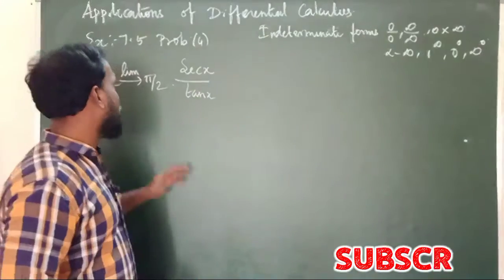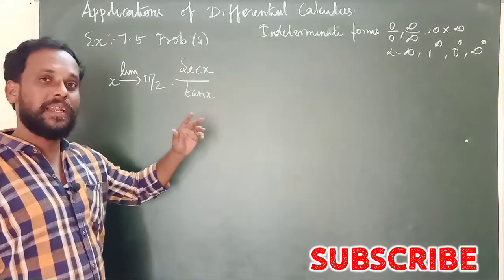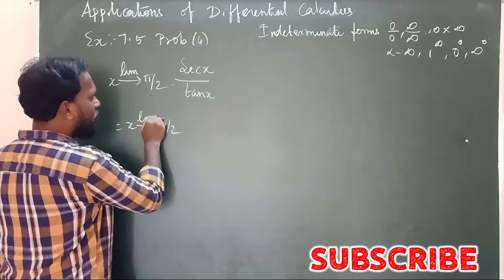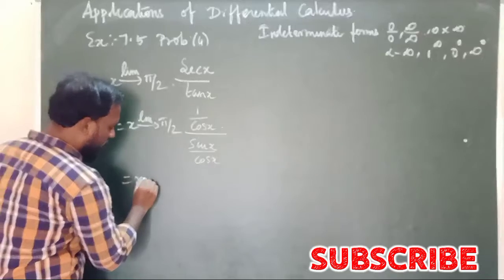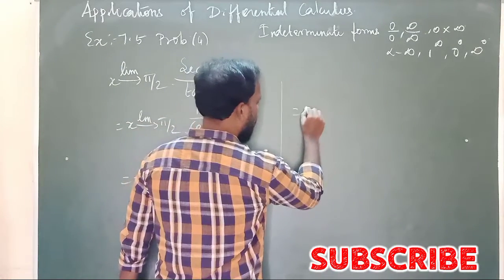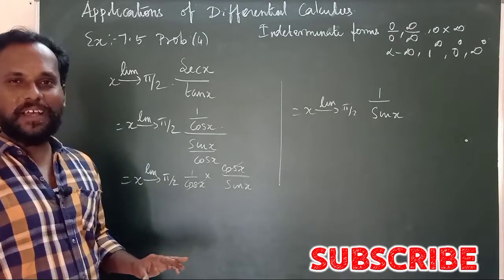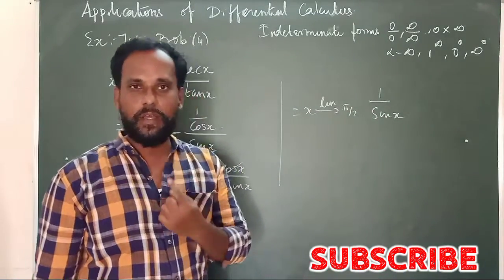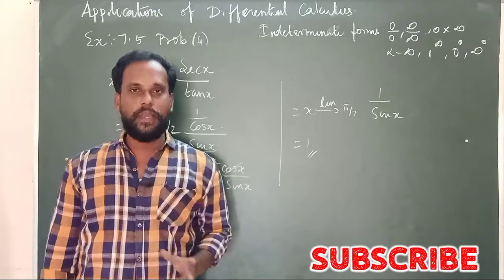App of differential Calculus| Class 12 Mathematics| Ex 7.5 sum 4| TN new Syllabus| L"Hopital Rule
App of Differential

L’Hospital’s Rule tells us that if we have an indeterminate form 0/0 or
 all we need to do is differentiate the numerator and differentiate the denominator and then take the limit.
Before proceeding with examples let me address the spelling of L’Hospital”. The more modern spelling is “L’Hôpital”. However, when I first learned Calculus my teacher used the spelling that I use in these notes and the first text book that I taught Calculus out of also used the spelling that I use here.
“In the 17th and 18th centuries, the name was commonly spelled "l'Hospital", and he himself spelled his name that way. However, French spellings have been altered: the silent 's' has been removed and replaced with the circumflex over the preceding vowel. The former spelling is still used in English where there is no circumflex.